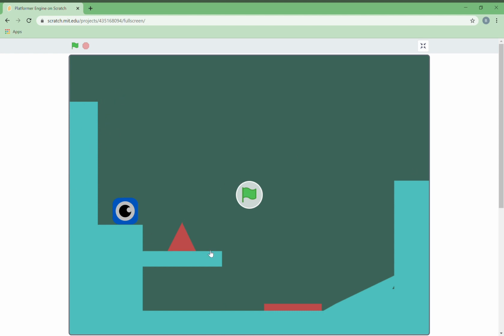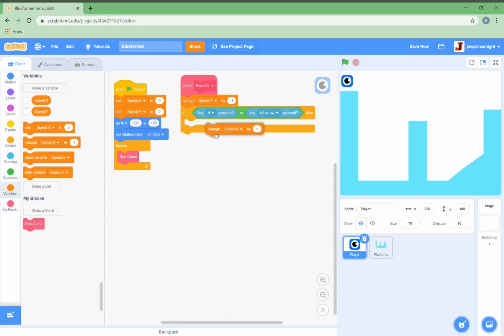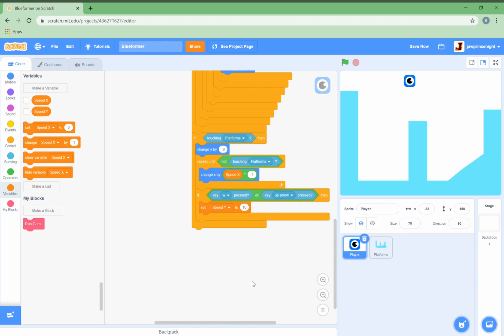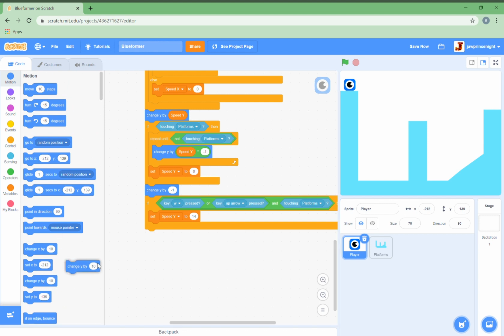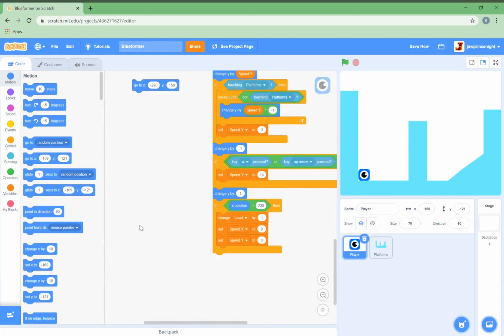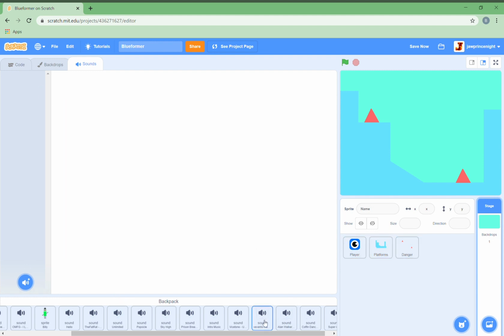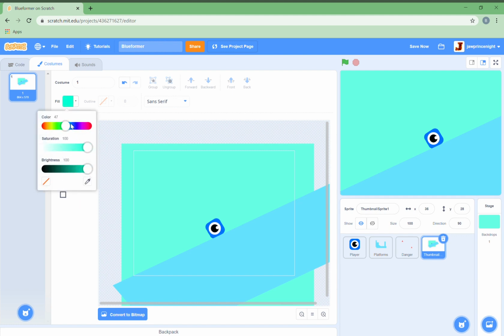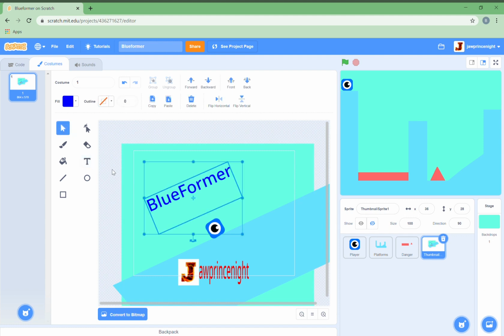Scratch 3.0 Platformer Tutorial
This is how to make a simple platformer.

-Jawprincenight